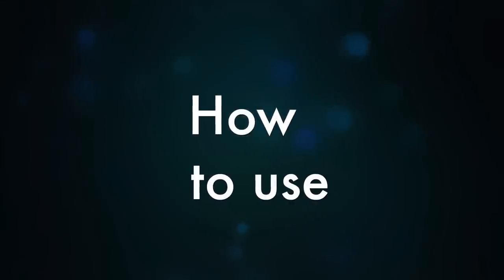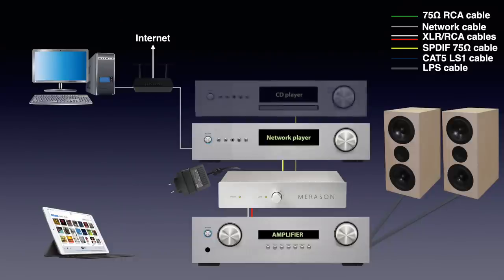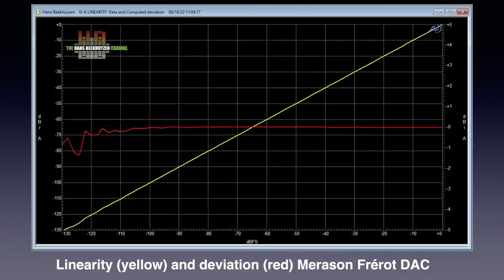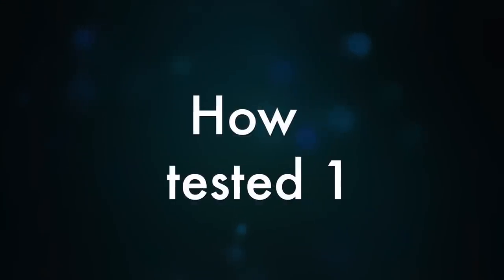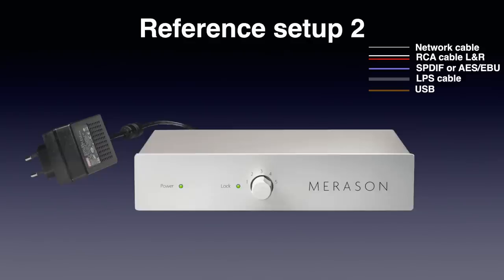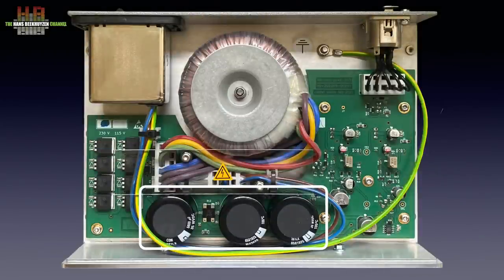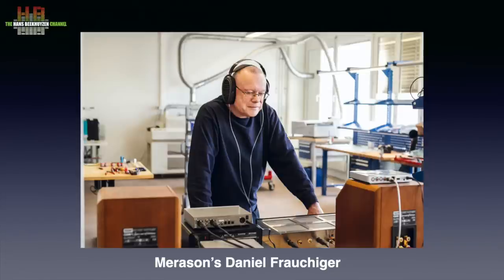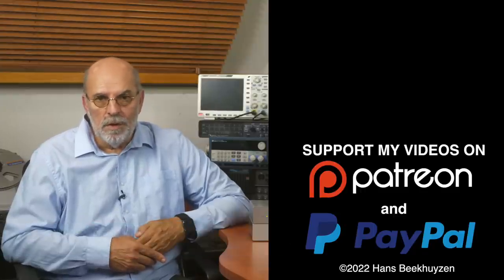Merason Frérot DAC + POW1 power supply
Earlier this year I reviewed the wilful but lovely Merason DAC1 digital to analog converter. This time its more affordable sibling, the Frérot and the optional linear power supply, the POW1.

00:00 - Intro
00:23 - Start of program
00:53 - How to use
03:28 - The outside
04:35 - The inside
08:03 - In use
08:24 - How tested 1
09:30 - Sound quality 1
10:04 - The POW1 PSU
11:22 - The inside
12:39 - Sound quality 2
13:09 - In setup 1
14:48 - Sound quality 3
14:38 - The wrap